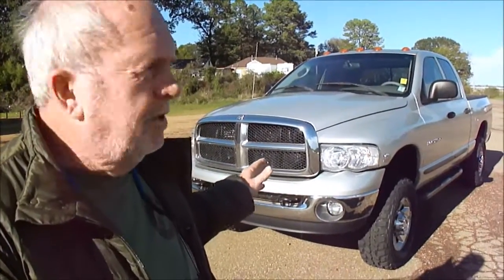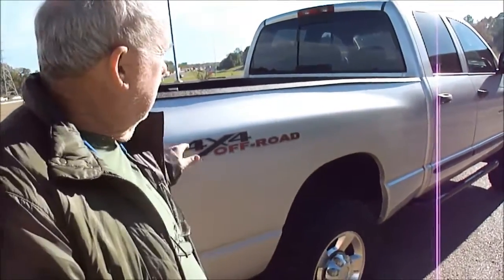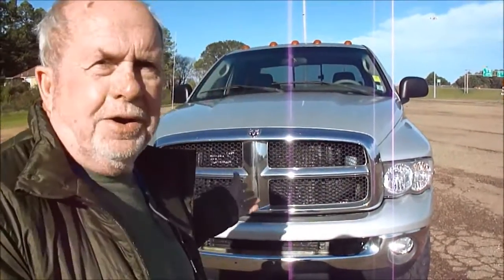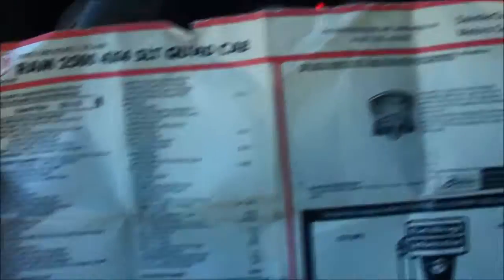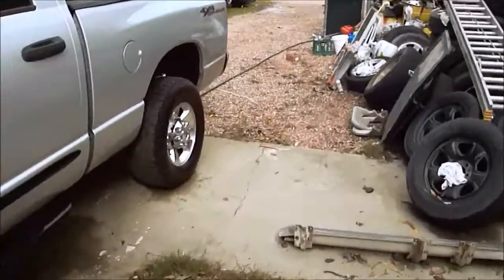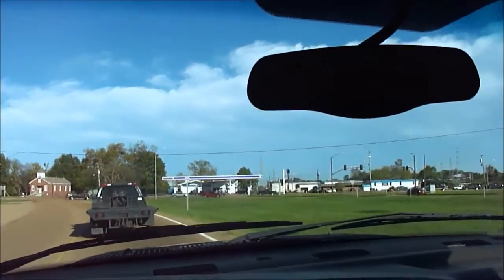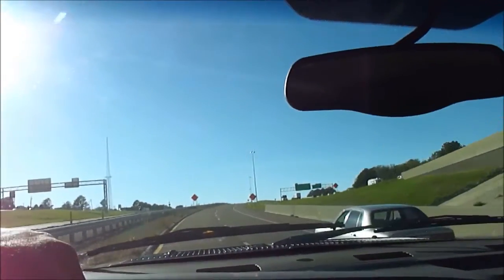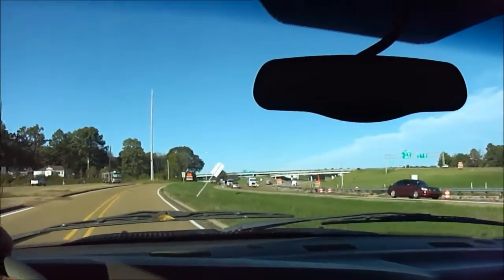2005 Dodge Ram 2500 SLT 4X4 Test Drive